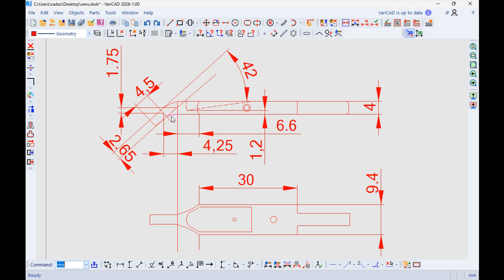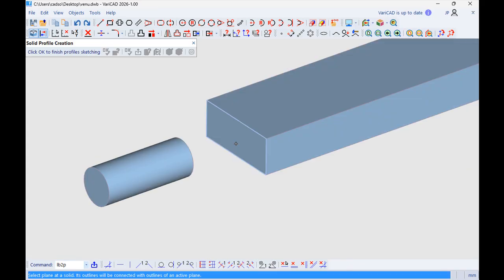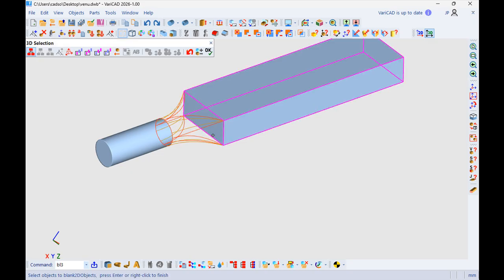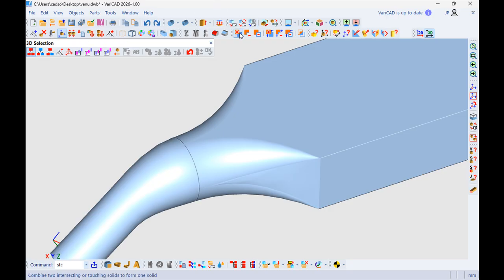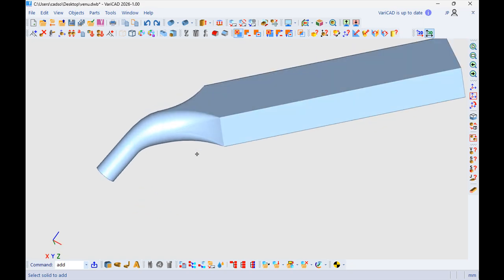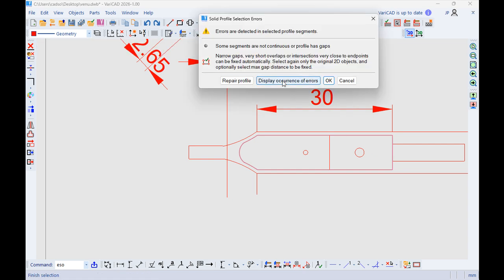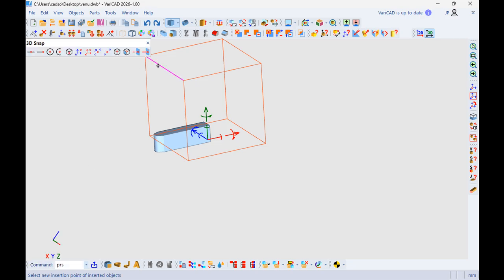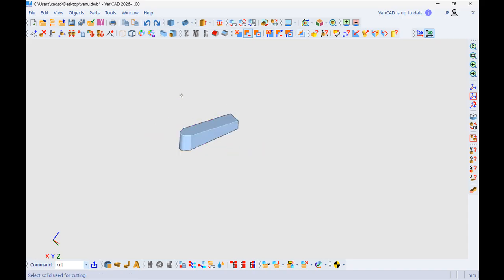VariCAD Example - Fountain Pen for 3D Print